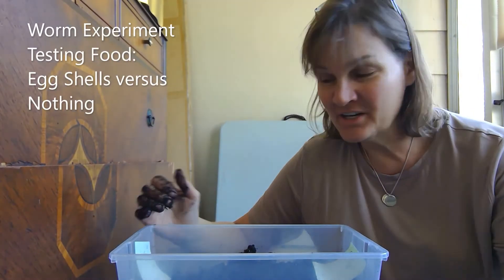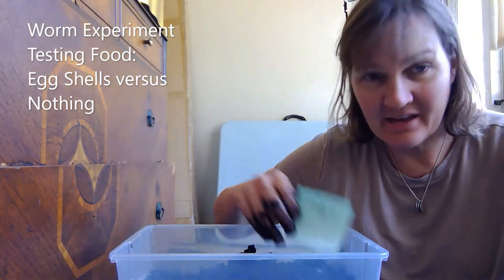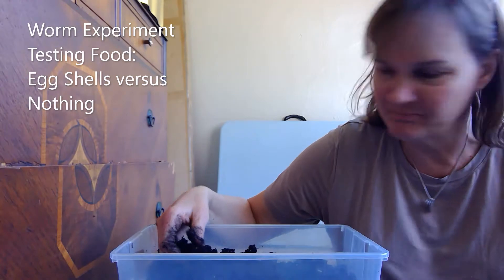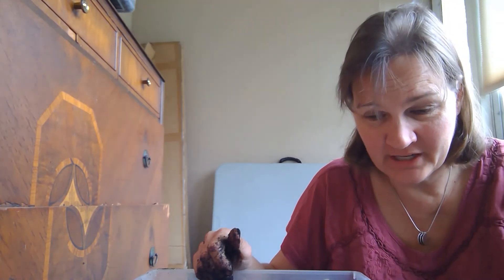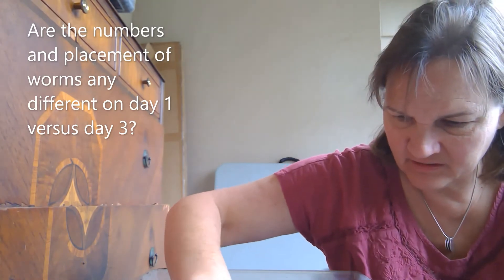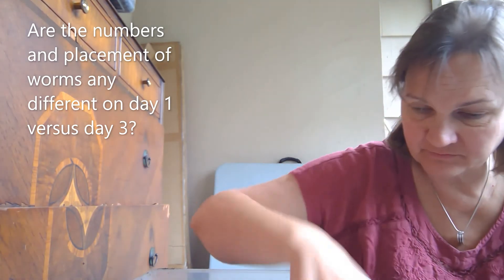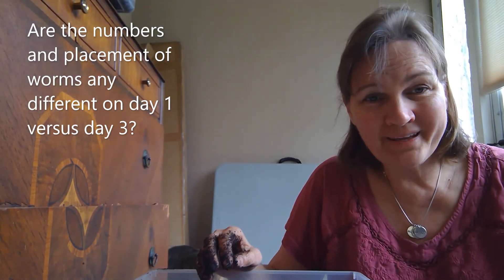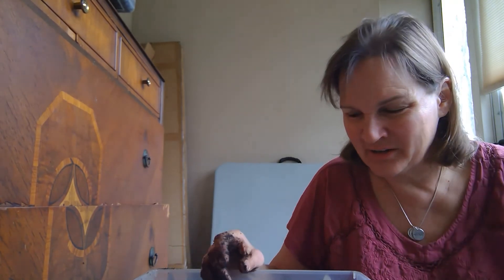Worm Exp Obs Egg shells versus Nothing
The focus of the experiments (and this is one of many) is to see if changes in an environment affects the behavior of animals (in this case worms).  A previous video shows the set up for this experiment to test if different food options in the environment affects a worm's behavior.  This video will now share observations one day and then 3 days after the set up.